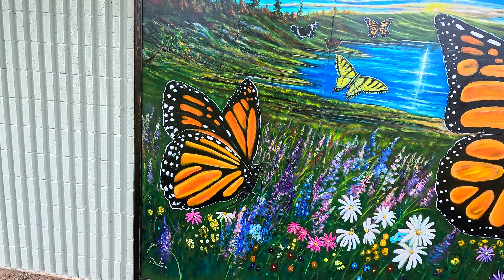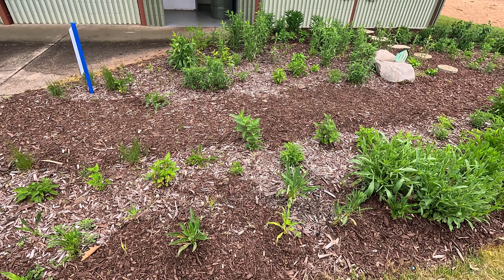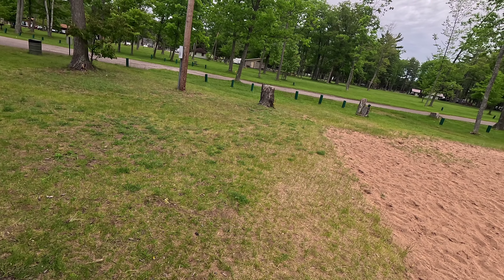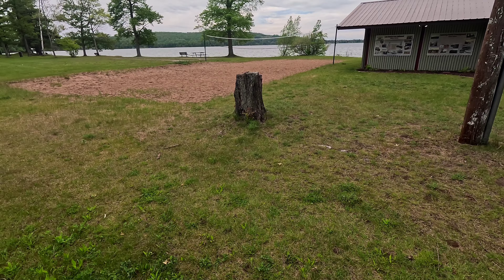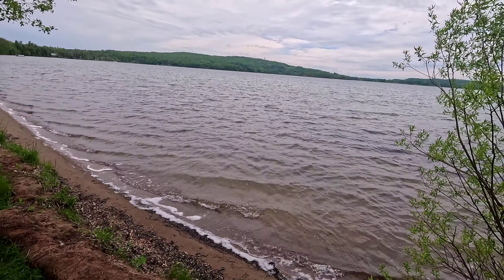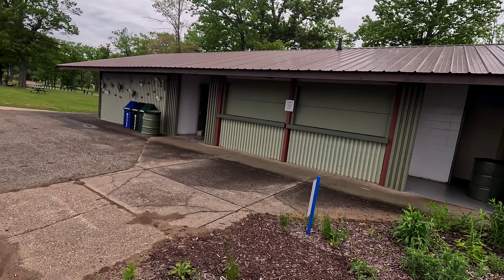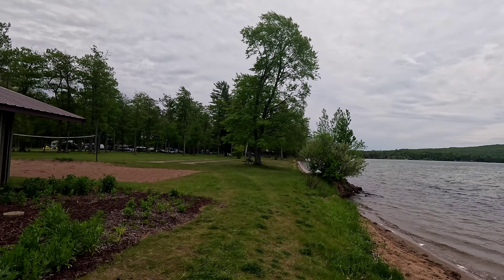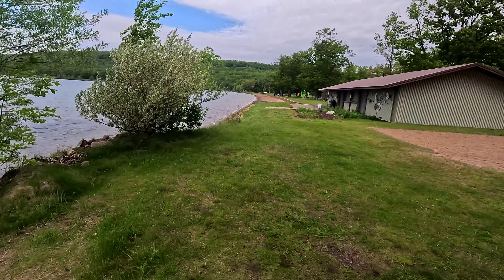SPOT WHERE PRESIDENT REAGAN WAS A LIFEGUARD IN 1927 🇺🇸